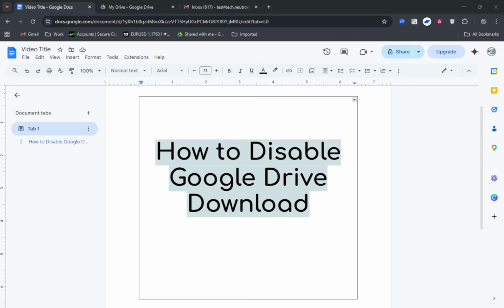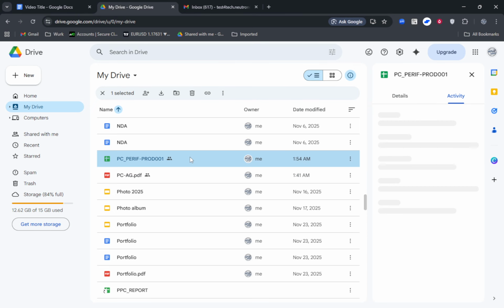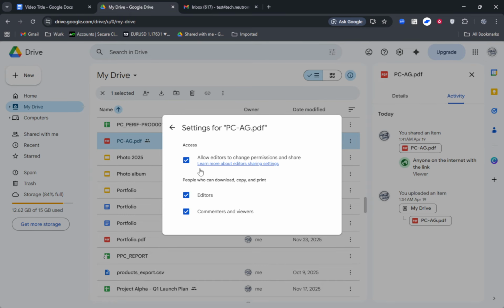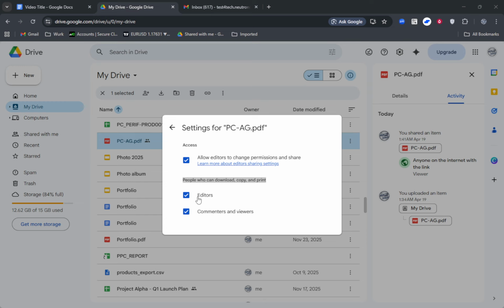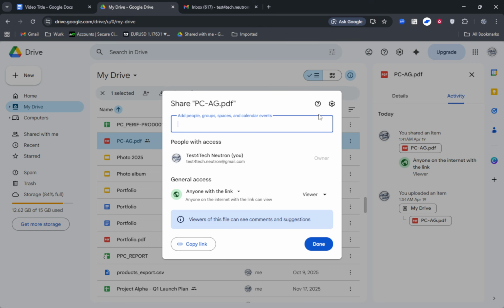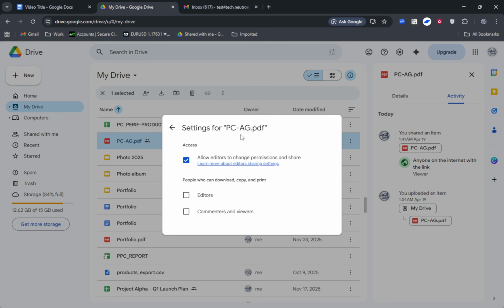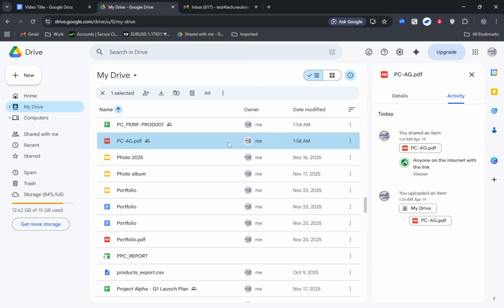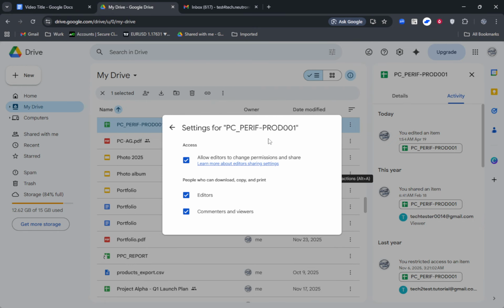How to Disable Google Drive Download [2026 Full Guide]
How to Disable Google Drive Download

In this video, we show you exactly how to disable Google Drive download for shared files. We navigate the advanced sharing permissions to restrict viewers from downloading, printing, or copying your content, ensuring your data remains protected.

Implementing download restrictions is a vital security measure when sharing sensitive documents or intellectual property. We focus on how these specific permission toggles allow you to maintain visibility for collaborators while preventing the creation of unauthorized local copies, keeping your master file as the sole source of truth.

Technical Specs:
Software: Google Drive; Feature: Sharing & Security